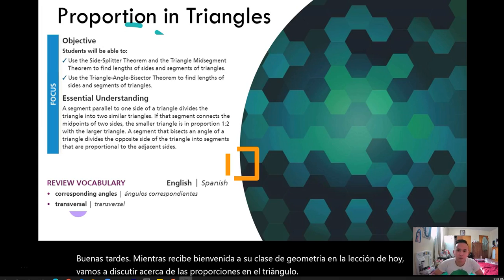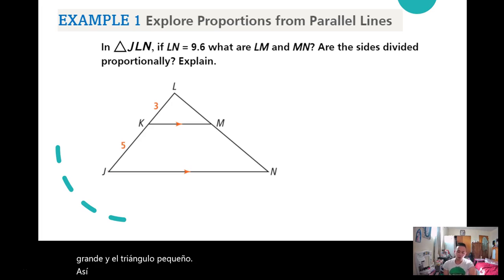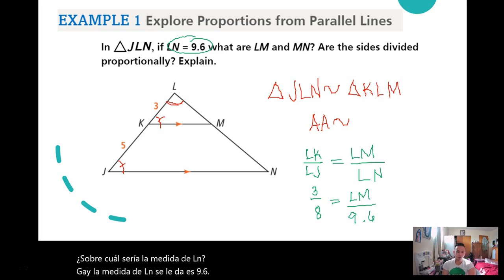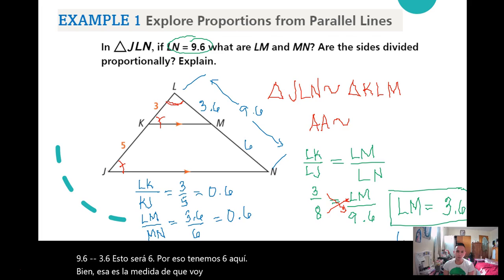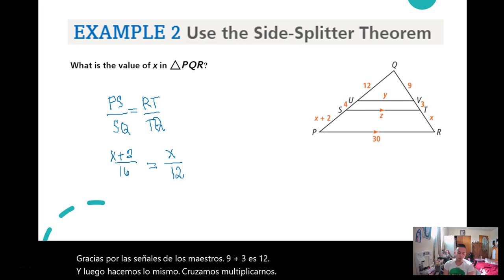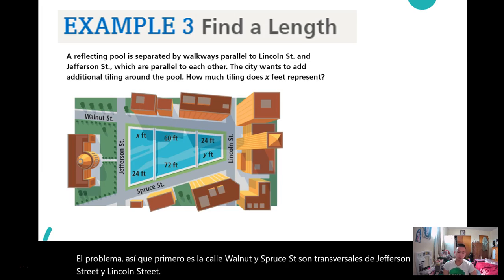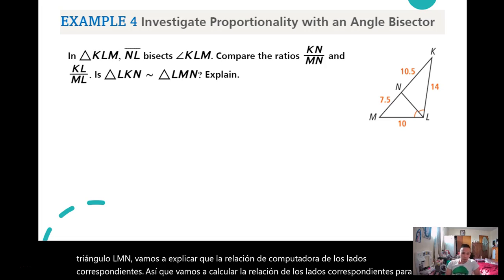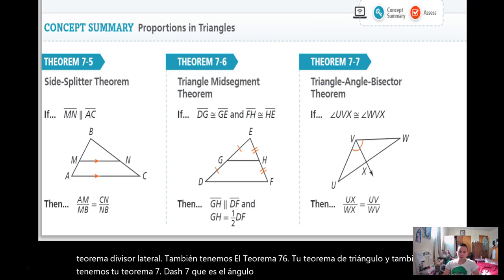Proportion in Triangles